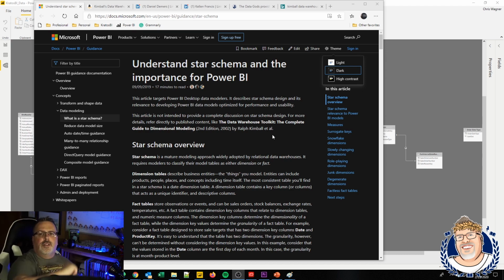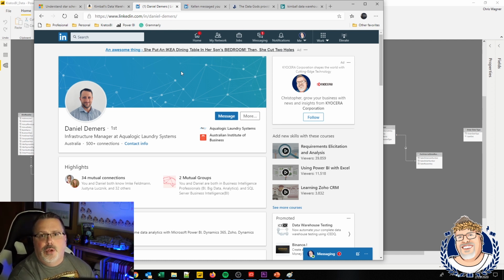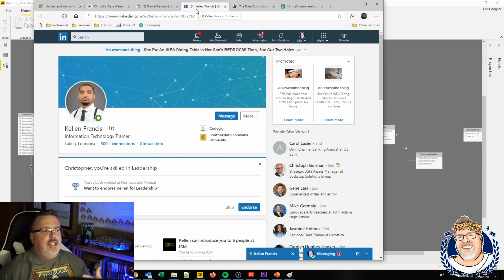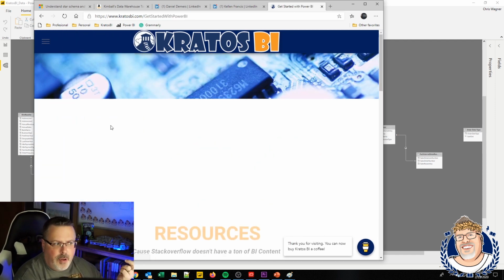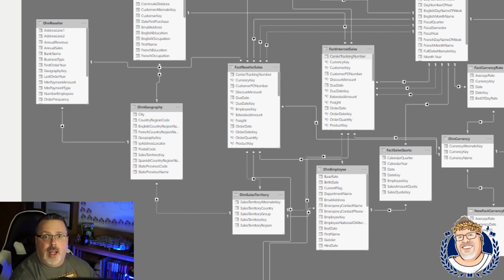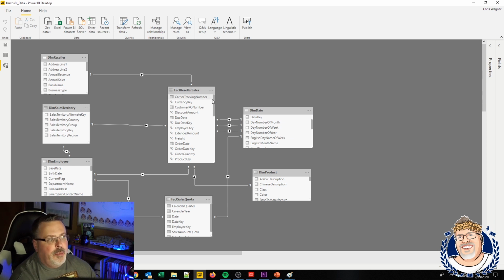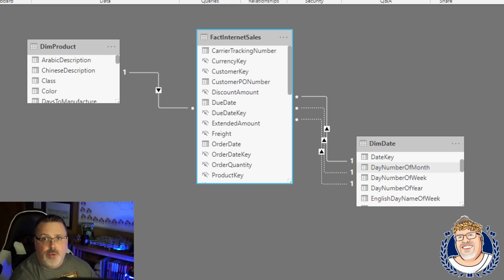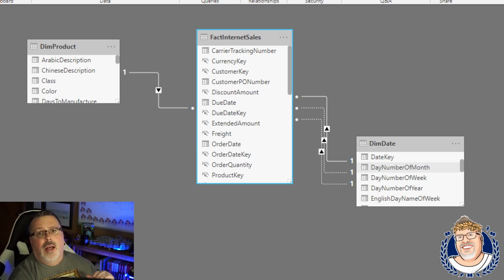Get Started with Star Schema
Understanding how to build out a good Star Schema is key in building out highly functioning Power BI reports and content. This can be a very daunting task for many people in the business community.

That's OK.

This video talks through two conversations I have had in the last week with fans of KratosBI.com where both of the solutions was to spend more time building out a tabular model.